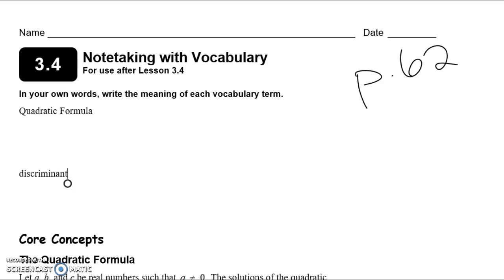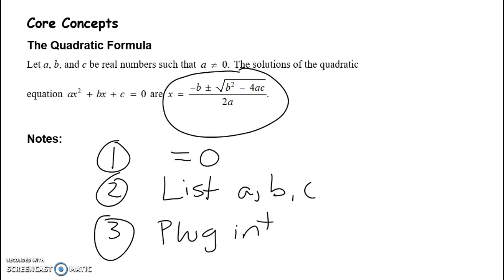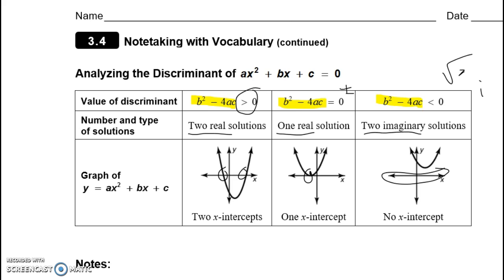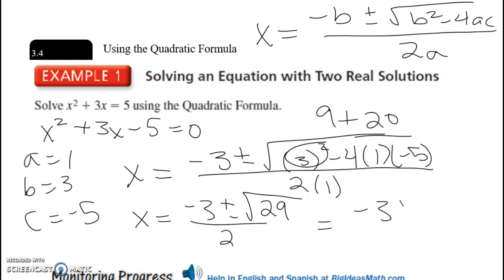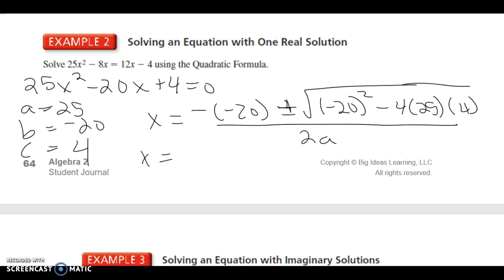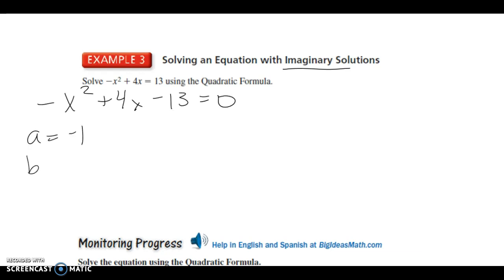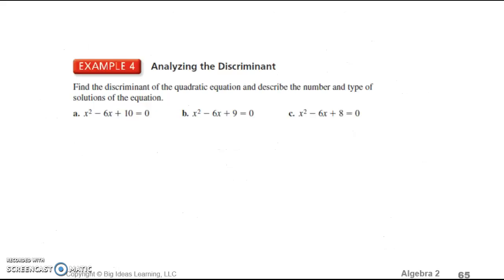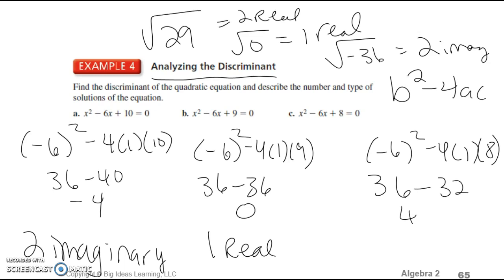2A 3.4 Video